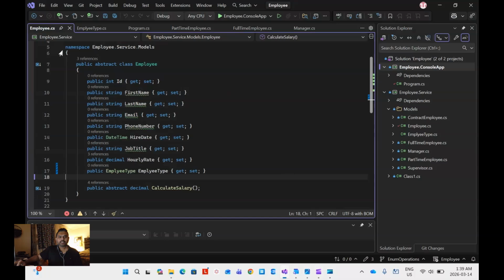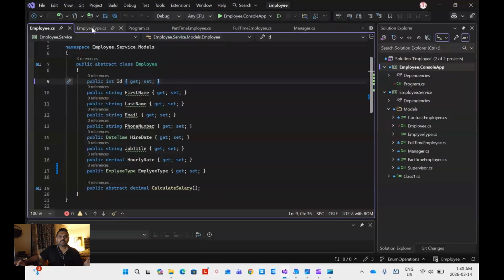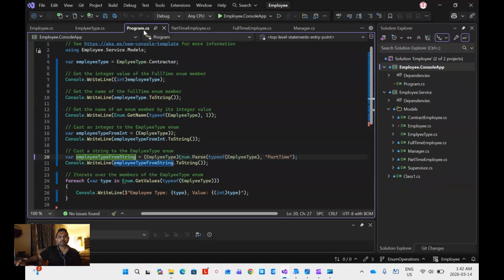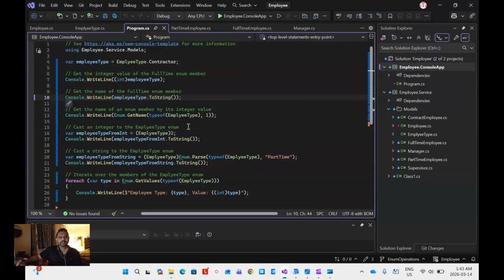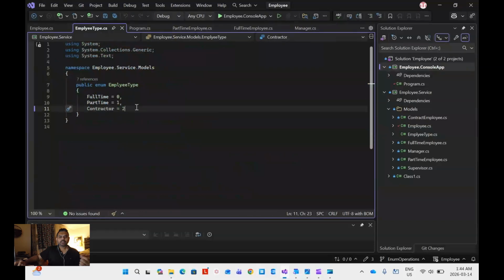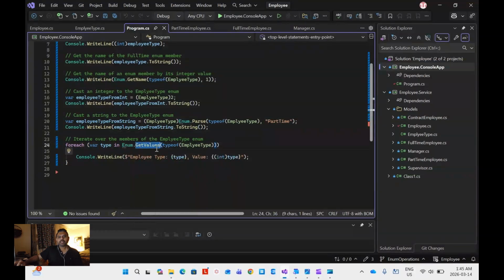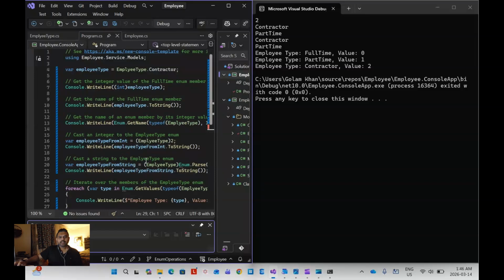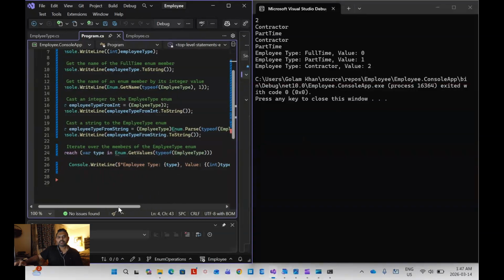C#.Net Enums Operations - Conversion, Casting & Iterate over members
Here, I have explained the basic operations on Enums.
1. Get the integer value of the an enum member
2. Get the name of the an enum member
3. Get the name of an enum member by its integer value
4. Cast an integer to enum
5. Cast a string to enum
6. Iterate over the members an enum